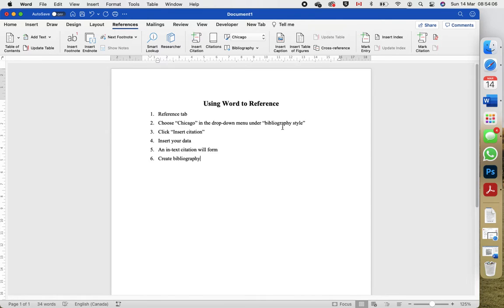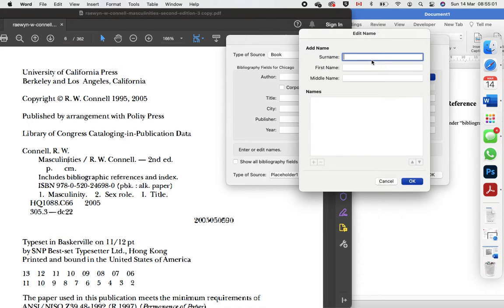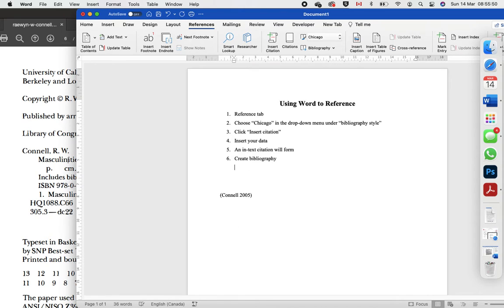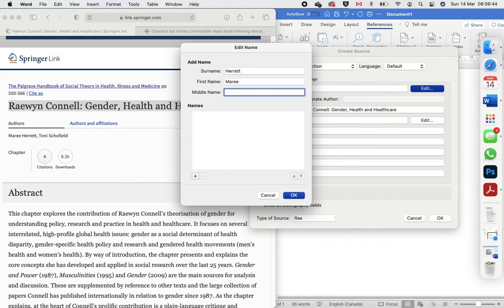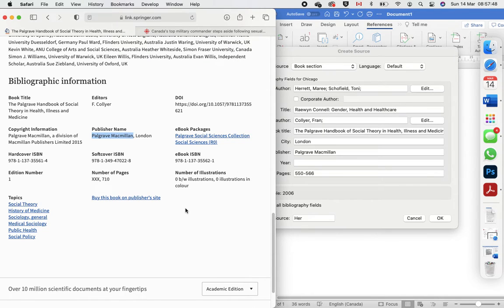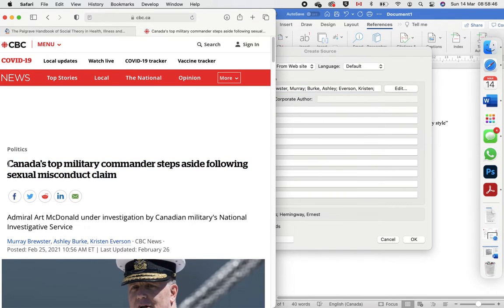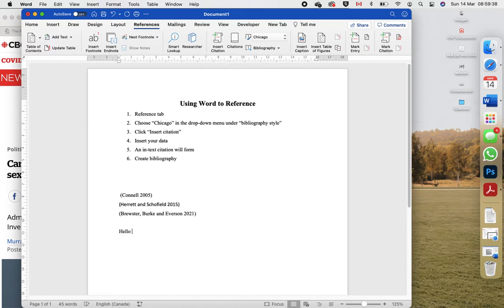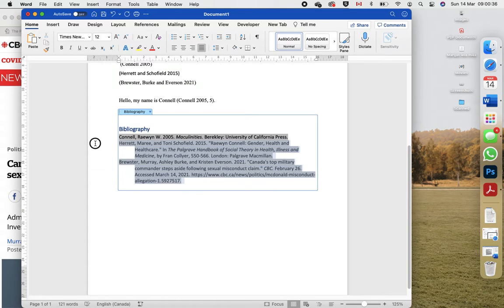Using WORD to Reference and Create Bibliography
Here I show how to use Microsoft word to reference.

(Purpose of video: class presentation)